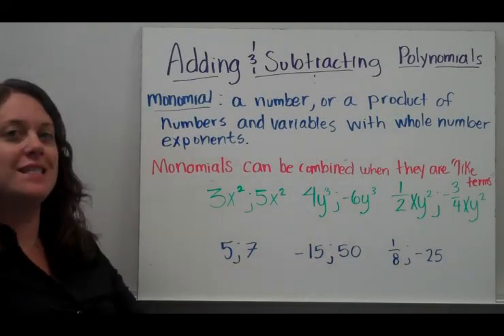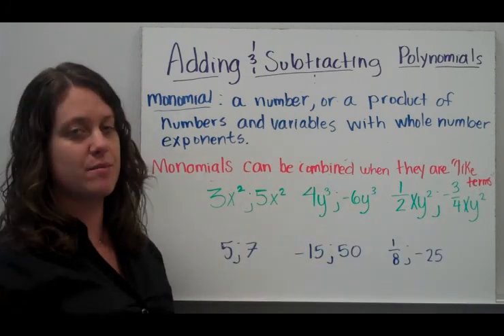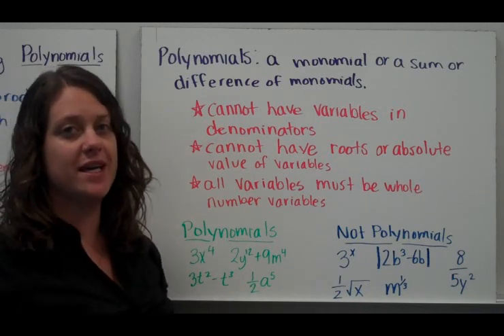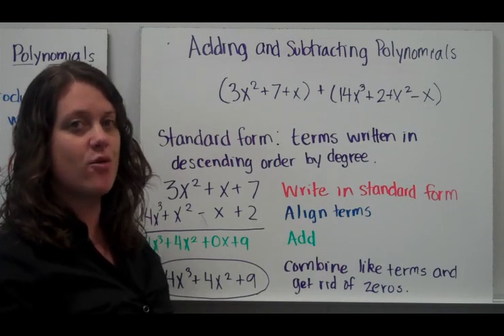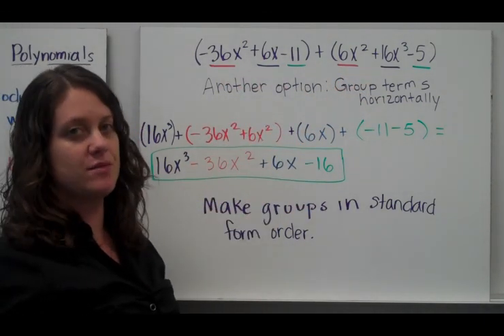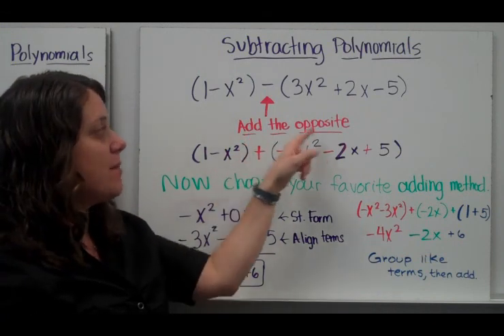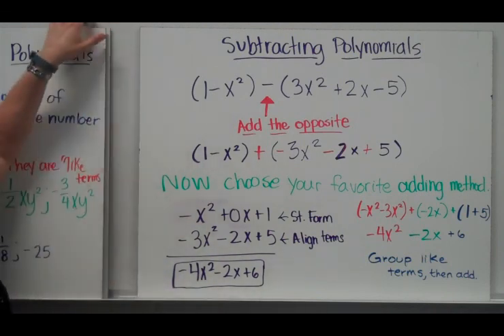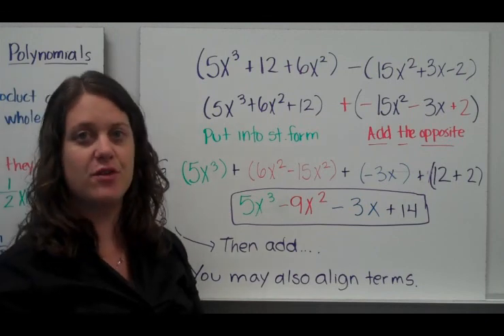Add and Subtract Polynomials 2014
This video reviews the basic concepts of adding and subtracting polynomials.